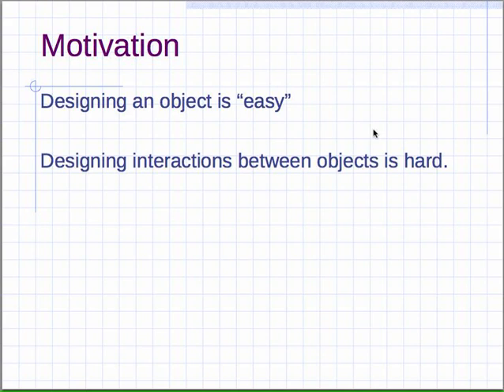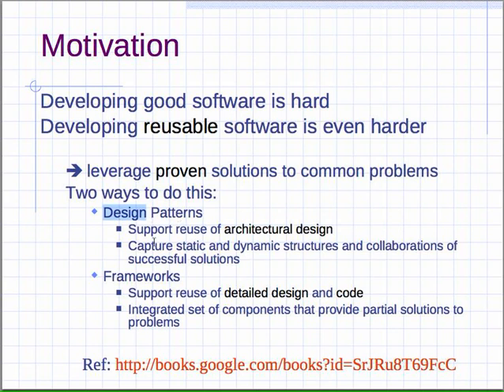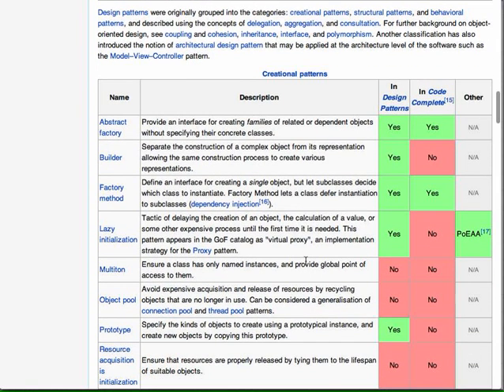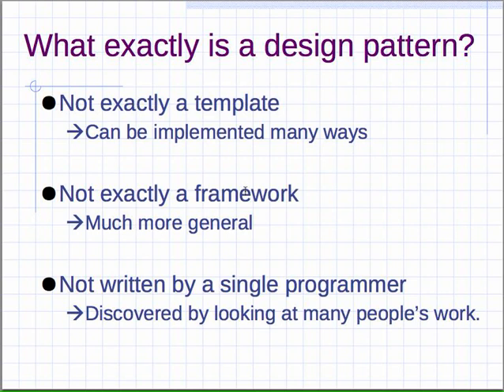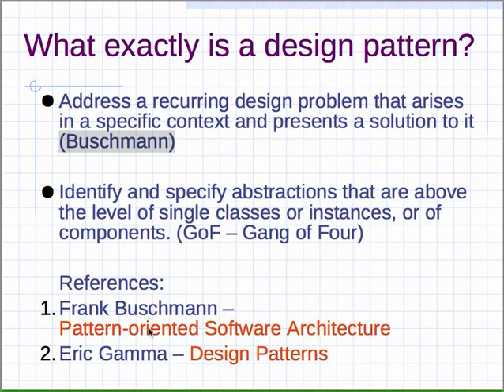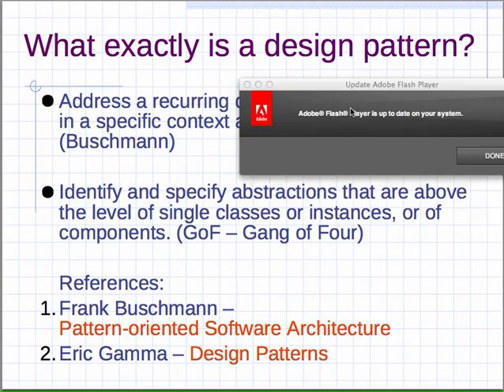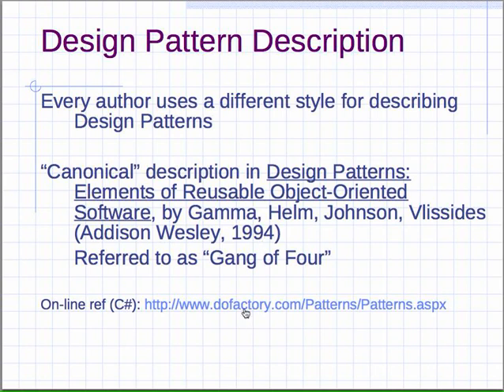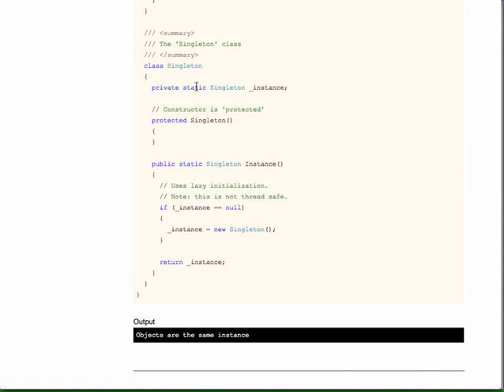CSIS 343 Software Engineering Lecture 10 part 01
- Introduction to design patterns, definitions
- The concept of design patterns